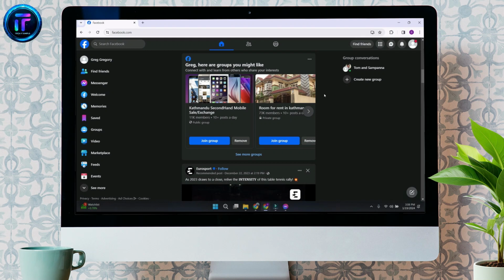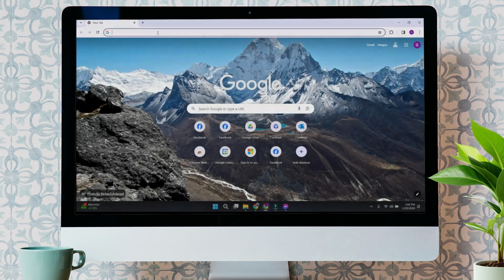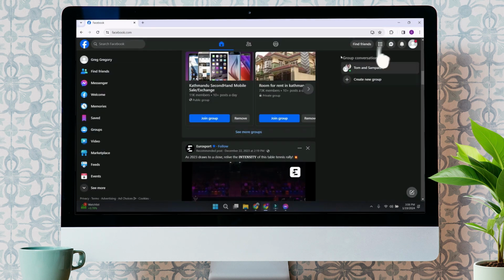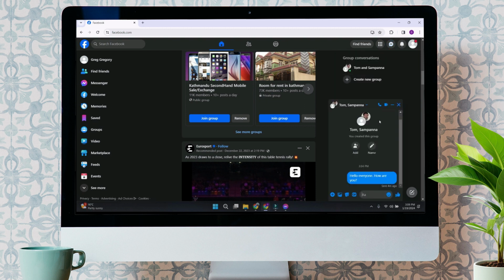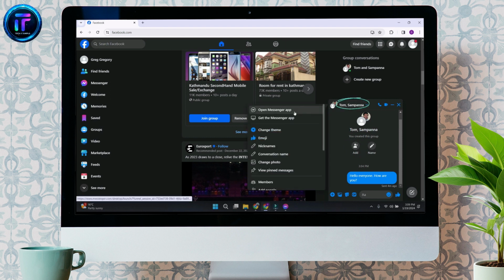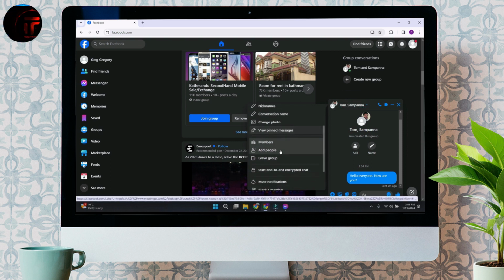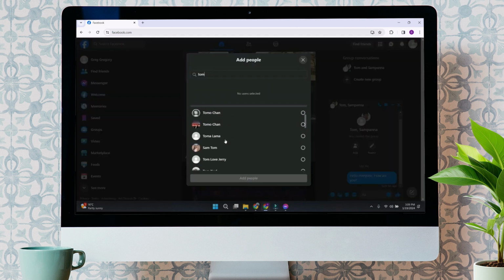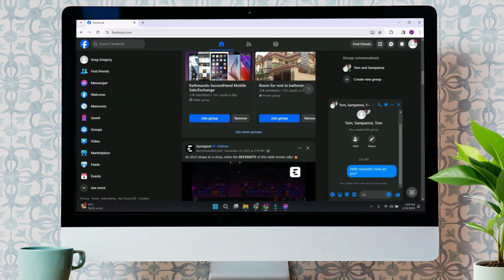How to Add Other Members in Facebook Messenger Group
In this tutorial, we dive into the process of adding new members to your Facebook Messenger group with ease. Whether you're managing a project team, planning an event, or simply connecting friends, understanding how to expand your group conversation is essential. Join us as we explore the features and options available, ensuring you can effortlessly bring others into the conversation and enhance your group's communication experience on Messenger. Watch now to learn how to seamlessly add members to your Messenger group!